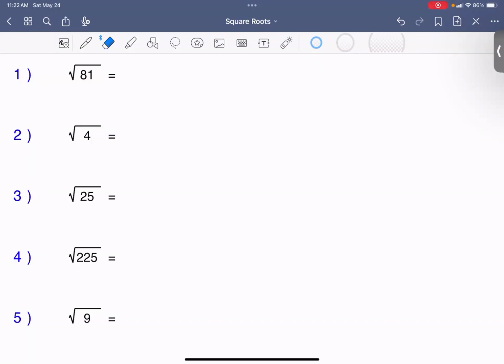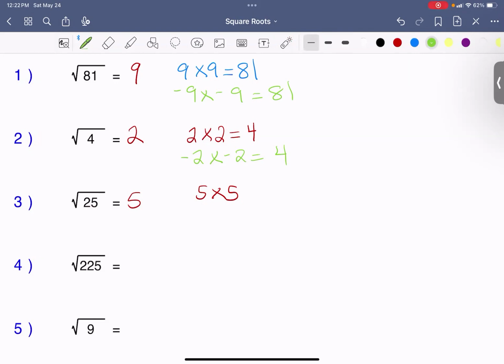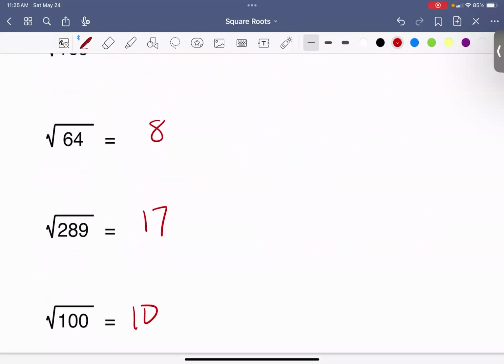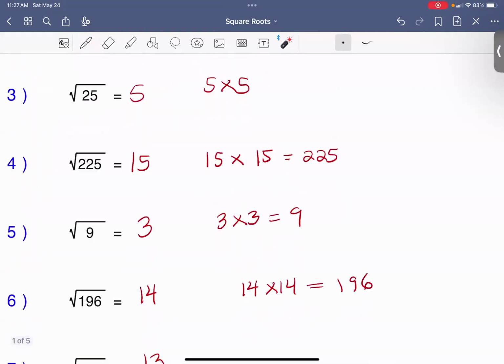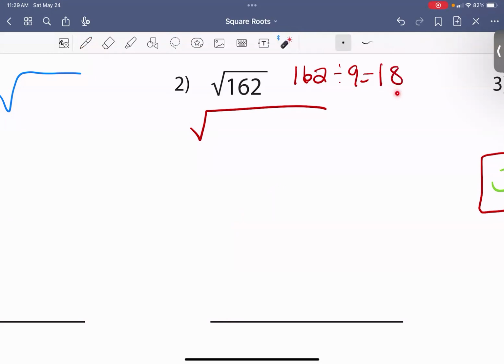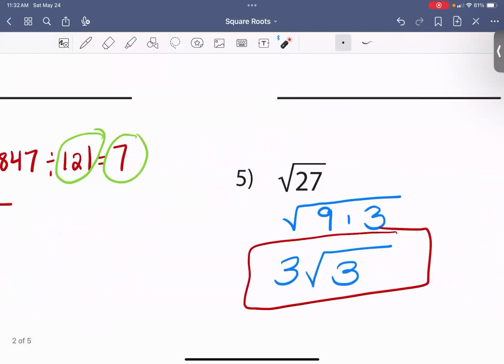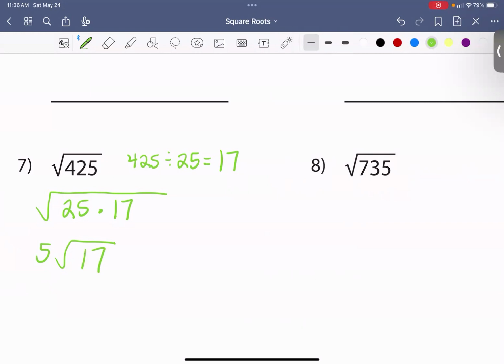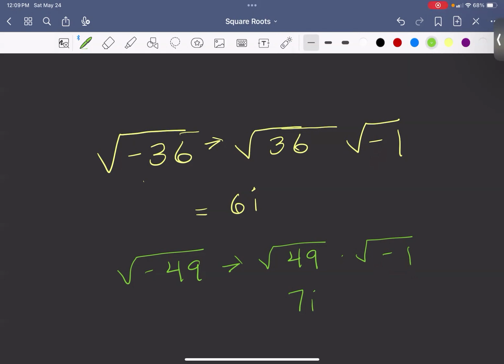How to Find Square Roots (Perfect Squares, Non-Perfect Squares & Negative Numbers) + Worksheet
In this video, the square roots of three types of numbers are explained:
1️⃣ Perfect squares
2️⃣ Non-perfect squares
3️⃣ Negative numbers (in which i is added to represent imaginary roots)

Each type is broken down step-by-step so that the methods can be understood clearly. Examples are provided to show how square roots are simplified whether they result in whole numbers, whole numbers with radicals or imaginary numbers. This lesson is intended for middle and high school students or anyone needing a refresher.

💡 Confidence with square roots is built through clear explanations and guided examples!